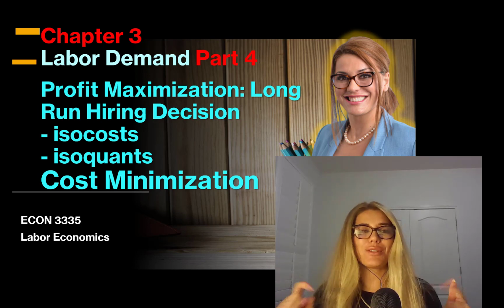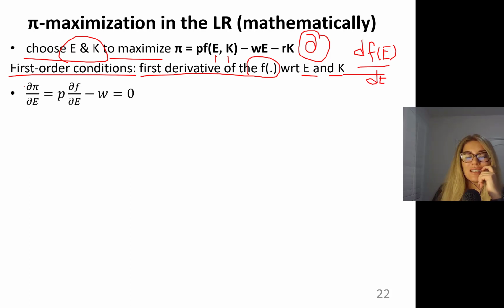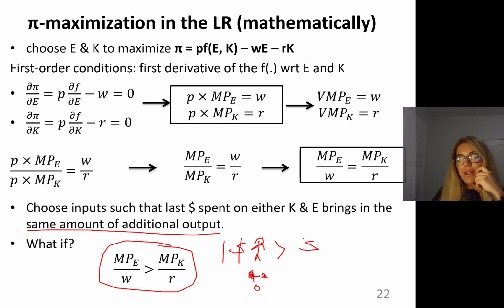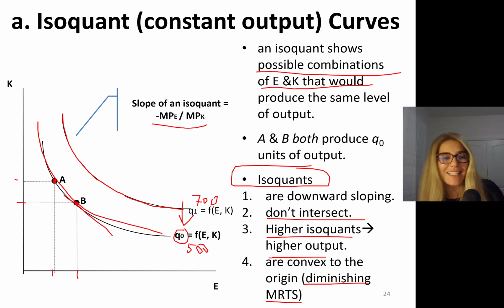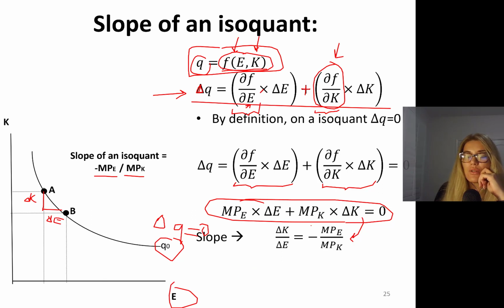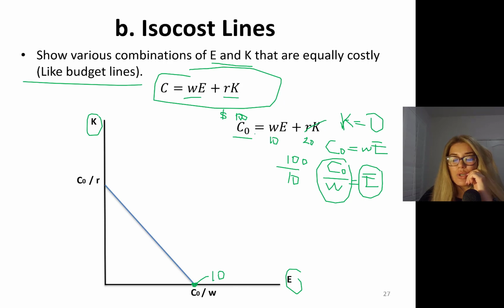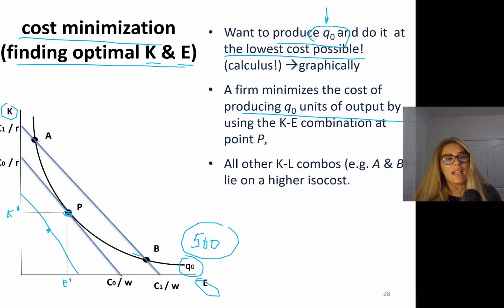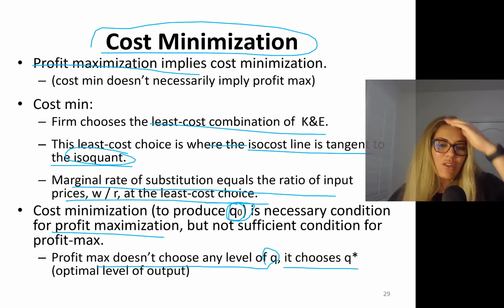Long Run Hiring Decision-Profit Maximization isocosts & isoquants Cost Minimization-Chapter 3 Part 4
Profit Maximization: Long Run Hiring Decision
- isocosts
- isoquants
Cost Minimization